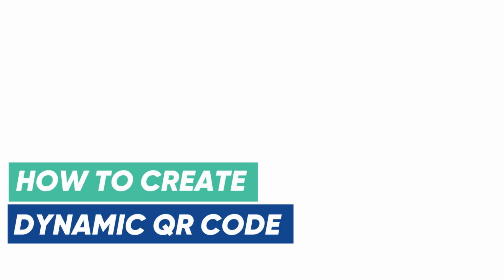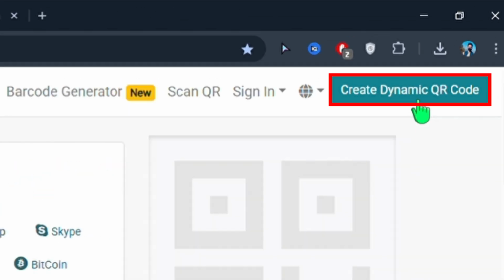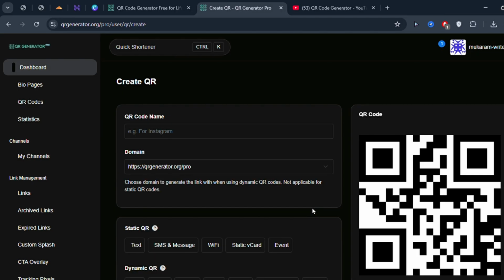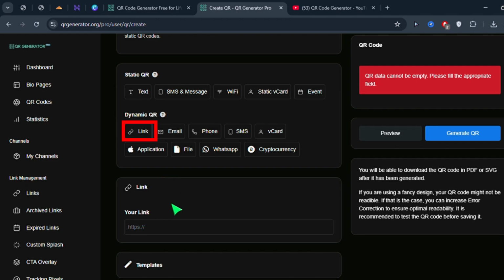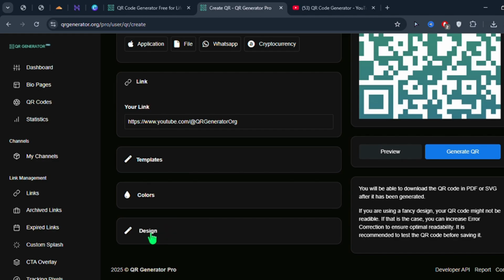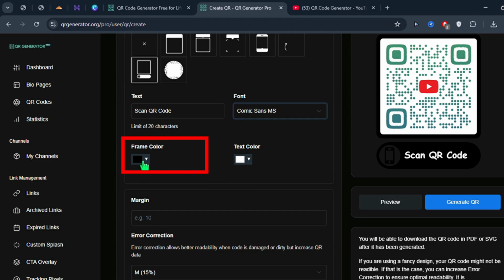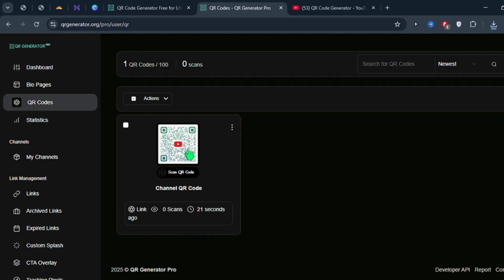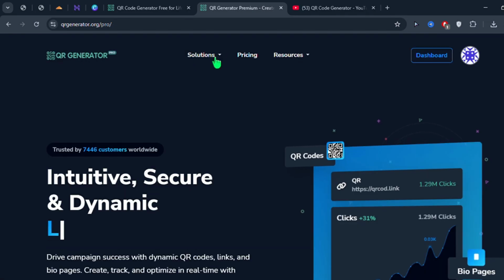How to Create a Dynamic QR Code | Track QR Code Scans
Learn how to create a dynamic QR code step-by-step! In this quick tutorial, I'll show you how to make a QR code that you can update anytime — perfect for websites, social media, or business use. No coding needed!

Timestamps
 0:00 – Intro
 0:24 – Open QRGenerators.org
 0:56 – Create QR Code
 3:29 – Manage QR Code
 3:49 – Test QR Code
 4:17 – Outro